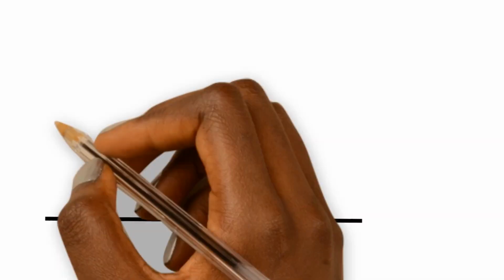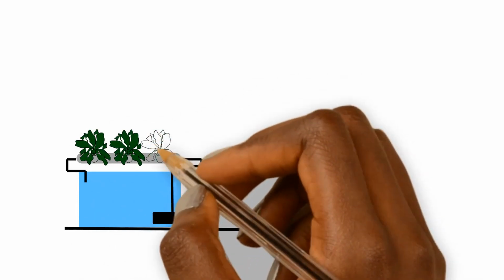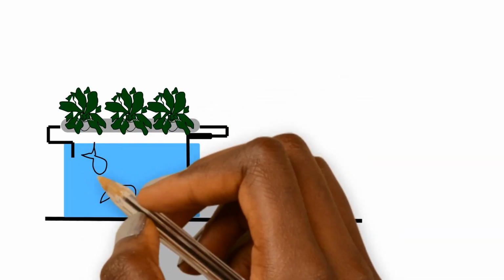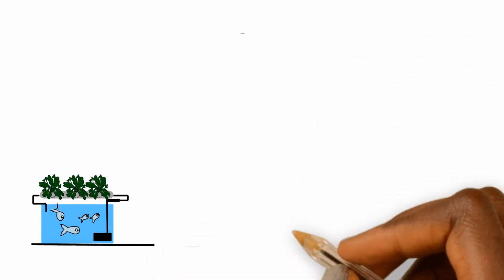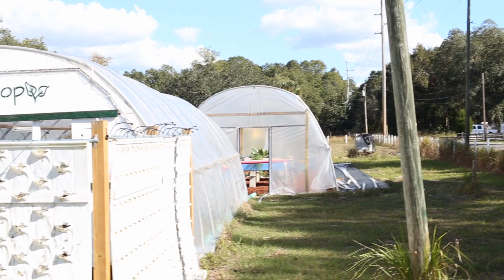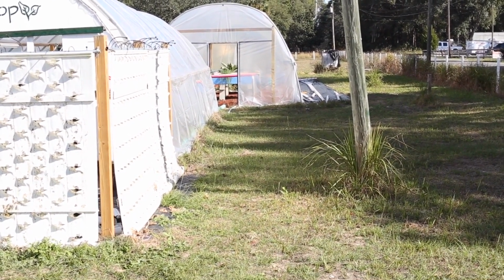3 Location Selection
School of Aquaponics
By: Brooklyn St Mickel